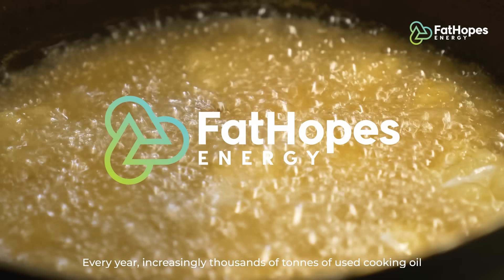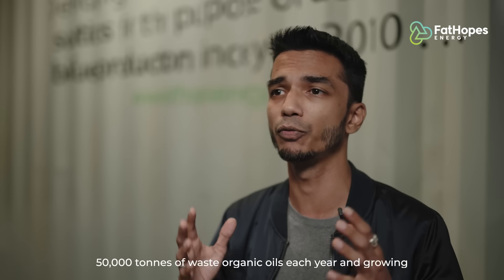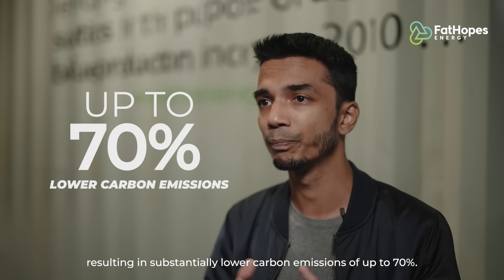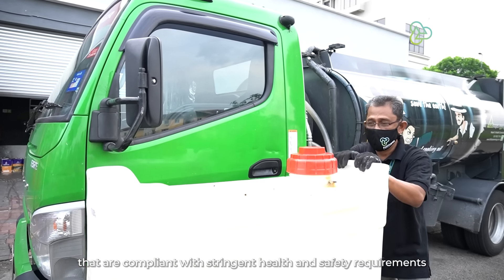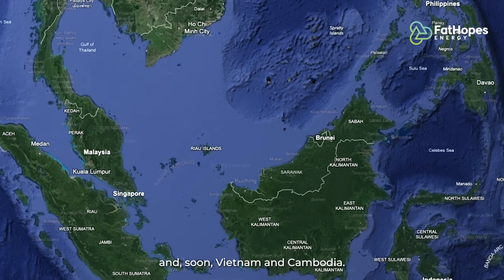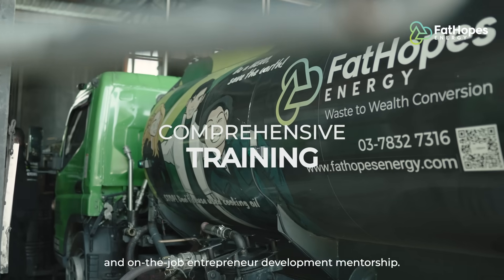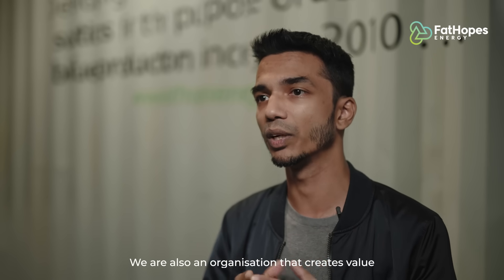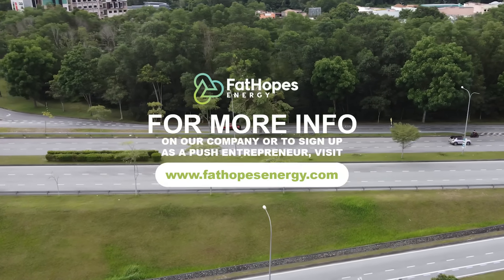Malaysia’s Pioneer in Biofuel Feedstock | The FatHopes Energy Journey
At FatHopes Energy, we collect used cooking oil and convert it into clean, sustainable biofuel that powers industries and protects the planet.
Jump to what interests you:
00:00 – Intro: Who We Are
01:12 – The Problem: Waste & Fossil Fuel Dependence
02:05 – Our Solution: Converting Used Cooking Oil to Biofuel
03:18 – The PUSH Program: Empowering Green Entrepreneurs